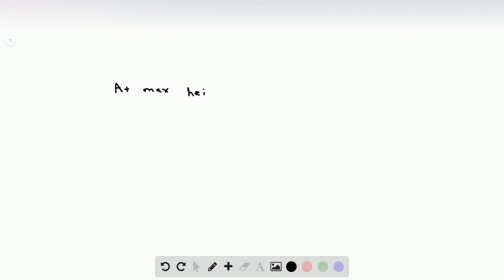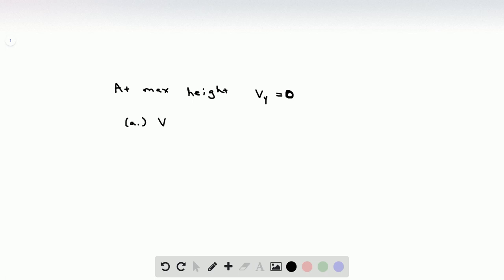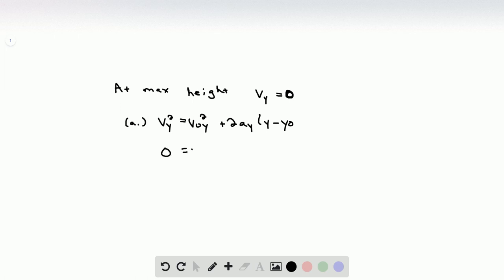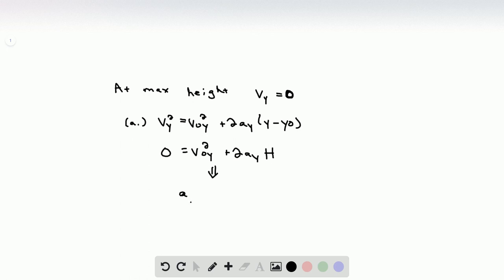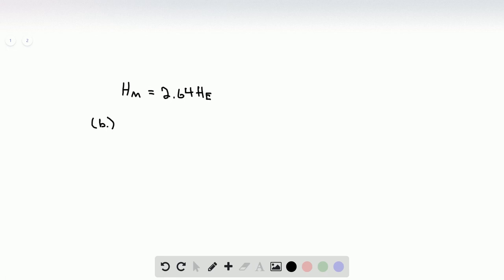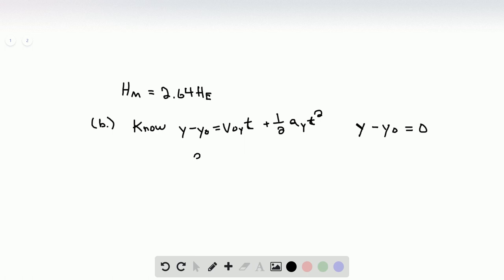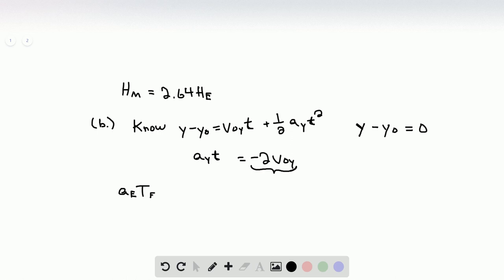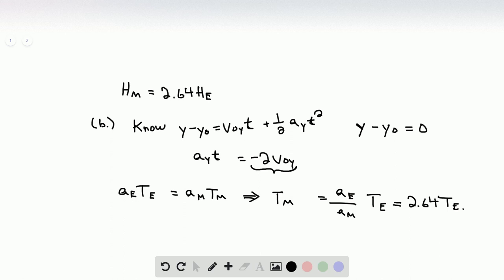A certain volcano on earth can eject rocks vertically to a maximum height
. (a) How high (in terms of
) would these rocks go if a volcano on Mars ejected them with the same initial velocity? The acceleration due to gravity on Mars is 3.71 m/s
; ignore air resistance on both planets. (b) If the rocks are in the air for a time
on earth, for how long (in terms of
) would they be in the air on Mars?